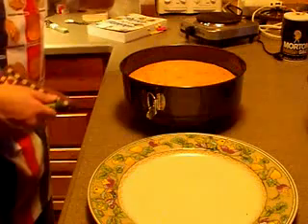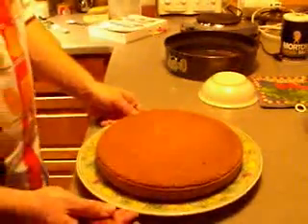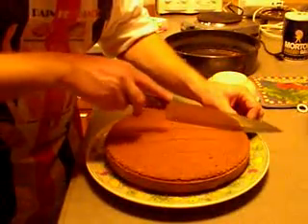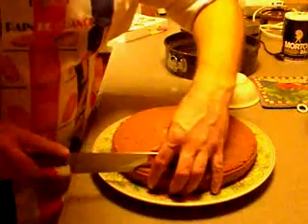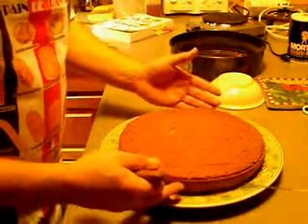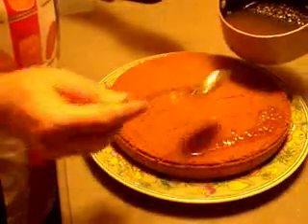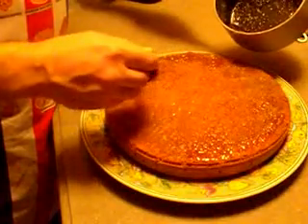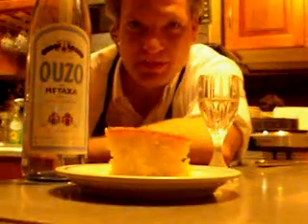Greek Yogurt Cake - 3